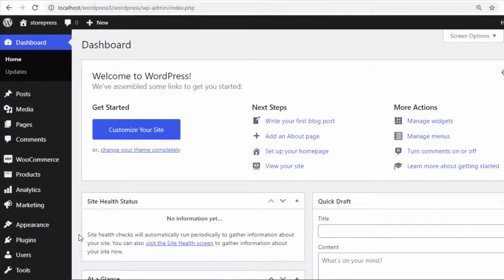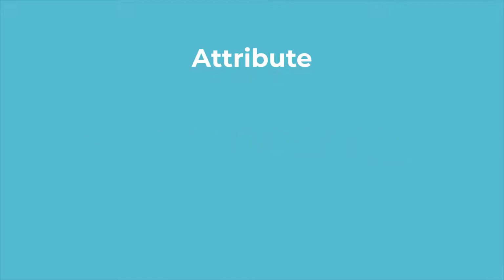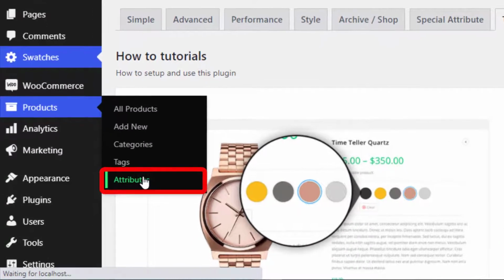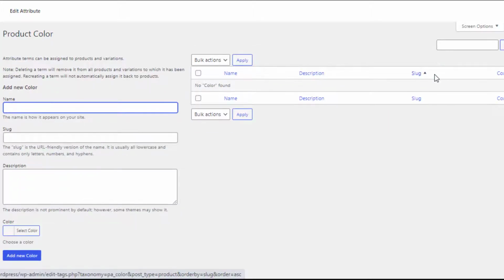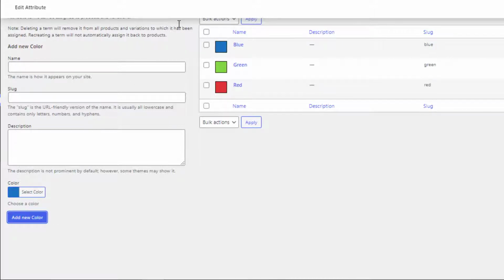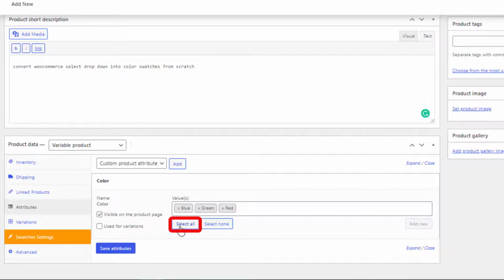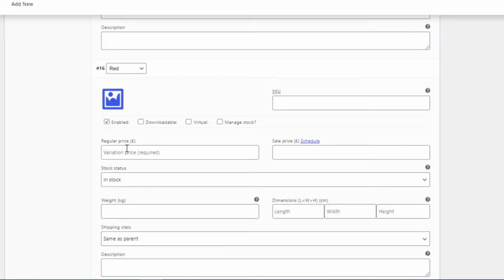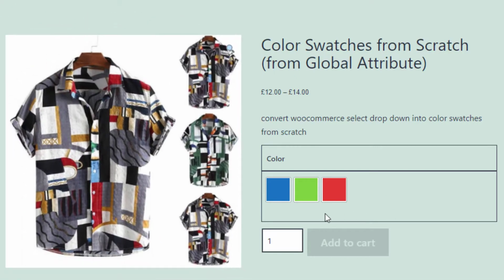[Free] How To Create WooCommerce Color Swatches For Product Variations From Scratch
It is necessary for you to make your WooCommerce store more accessible to your customers.

You are making it easier for them to choose their desired products by using the color swatches plugin.

Moreover, it makes your online store more accessible and also helps to increase your conversion.

▽ More Download links